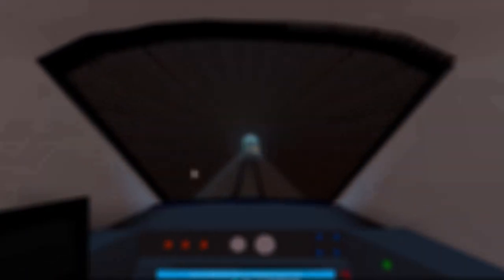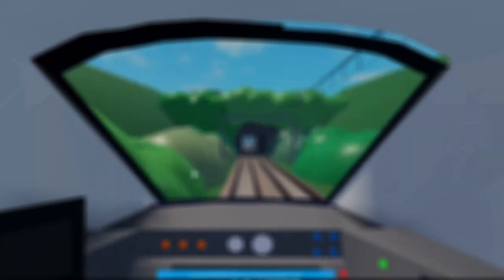1.8, What's Coming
Hi everyone today I will be talking about what is going to come in SCR V1.8

Main music: Better Days by LAKEY INSPIRED